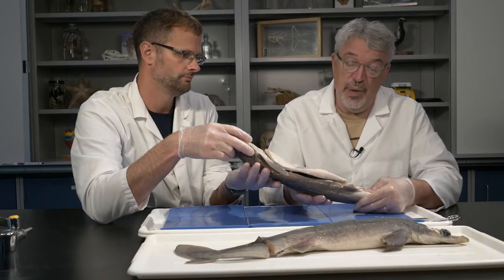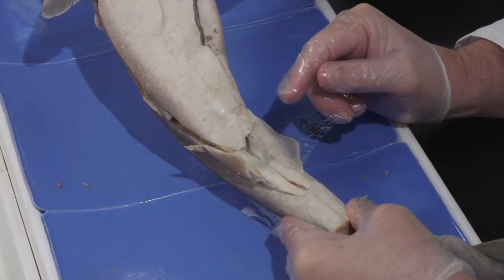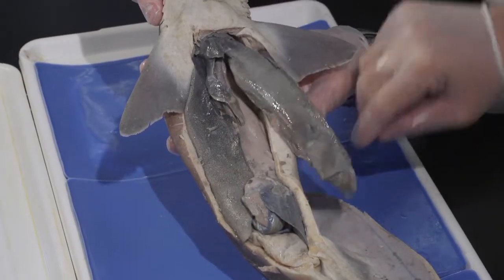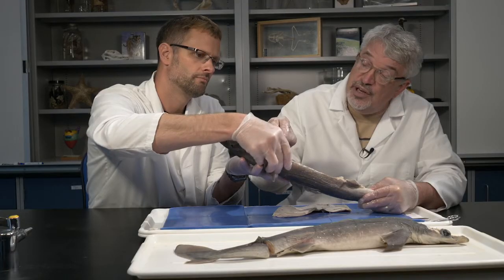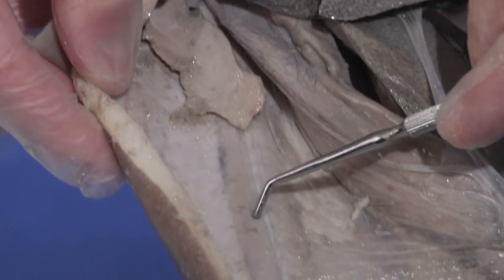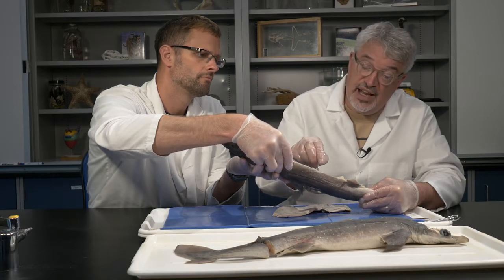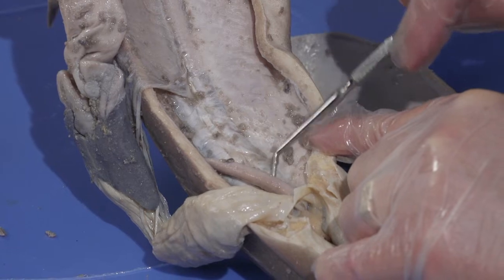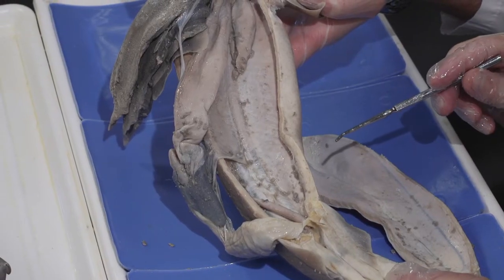Best Dogfish Shark Dissection: Male Anatomy (Jr. High, High School and College)